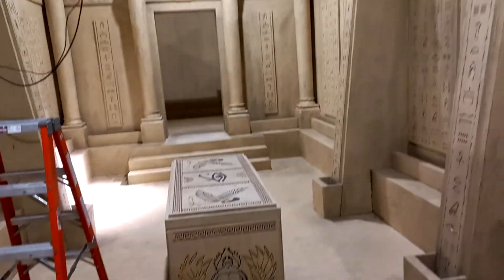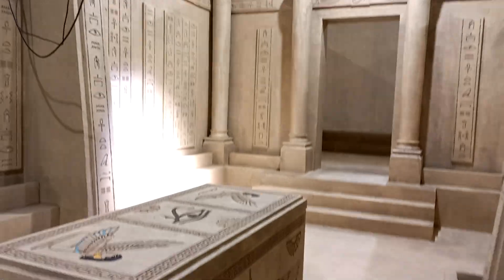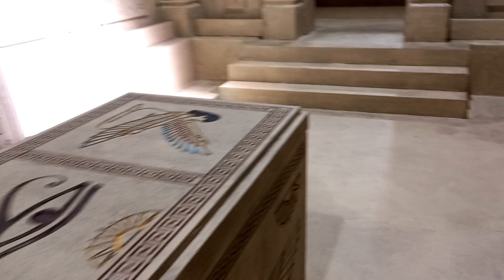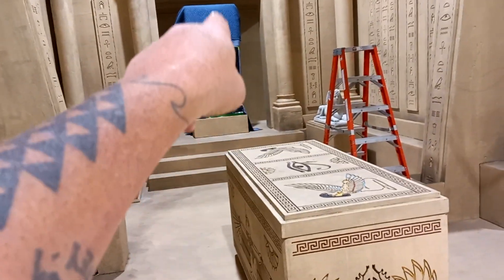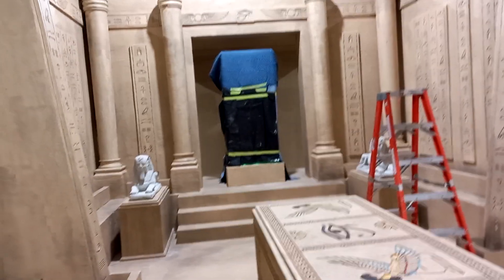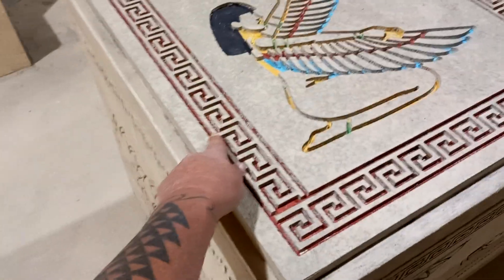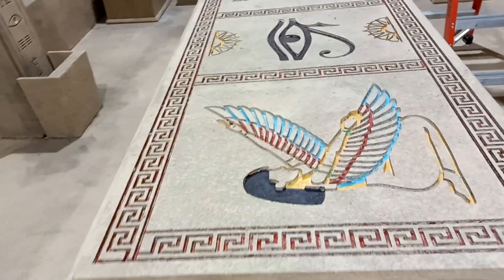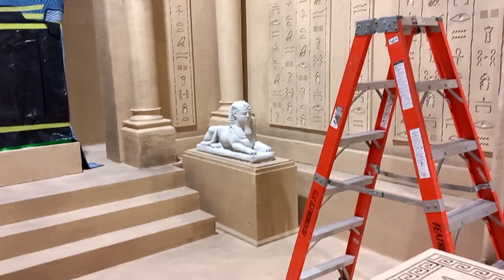Wyatt Buffey - Sept. 16th. 2022 - Looks Like Ancient Egypt (film set) 🎬